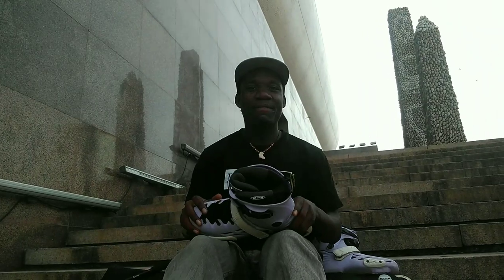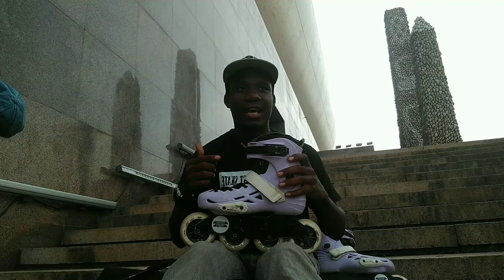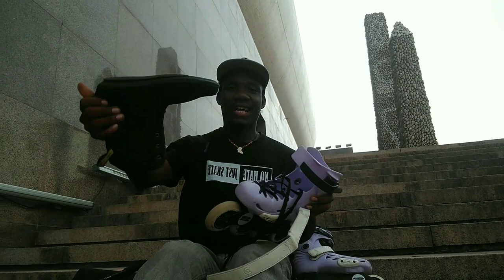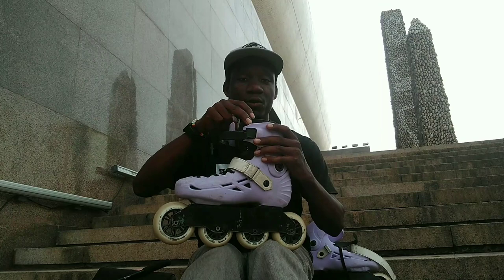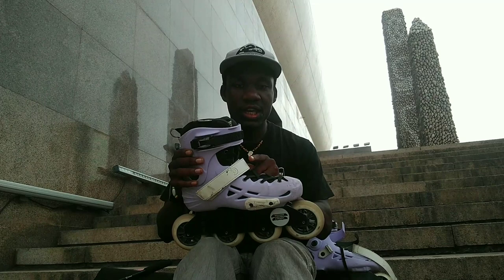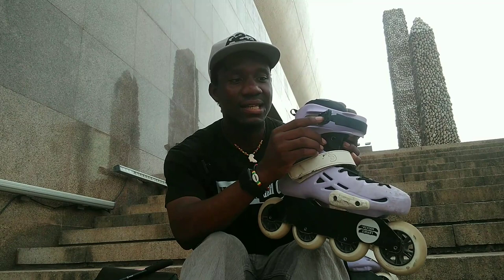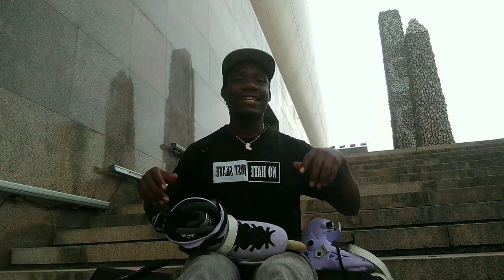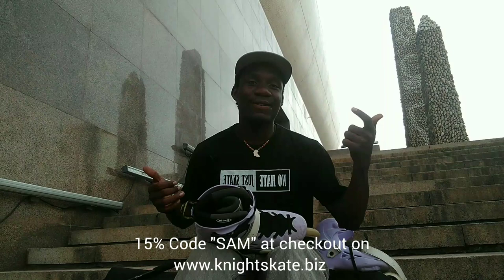INLINE SKATE HACKS / Tips to Save your Skate Buckles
Quick tips on how to save your inline skate buckles and make them last longer. Skate buckles are a very important part of your skates and loosing them can be very bad and sometimes dangerous for your skating.
Here's how to preserve your buckles and make them last longer.

Thank you to my Patron Supporters.
1. Jan Welch
2. Ilyas
3. Emily G S
4. Jordan Stevenson
5. Matt Crosby
6. Ryan

PROJECTS : ⬇️
DS Roller Sports Academy Gh